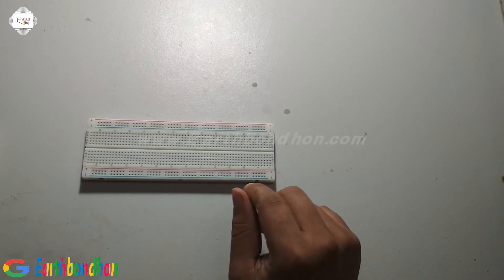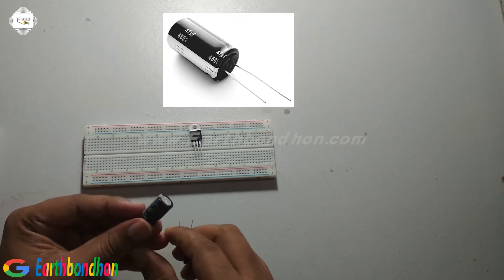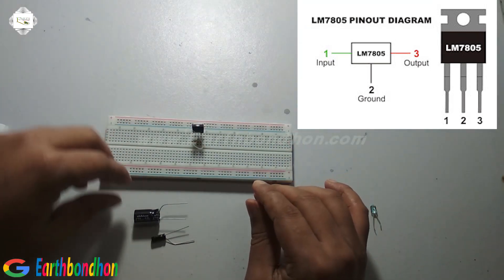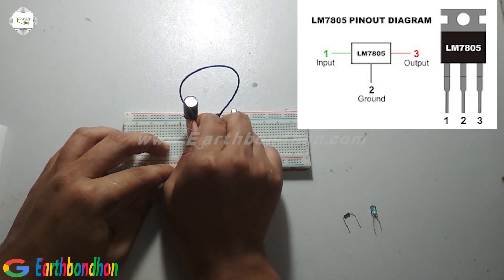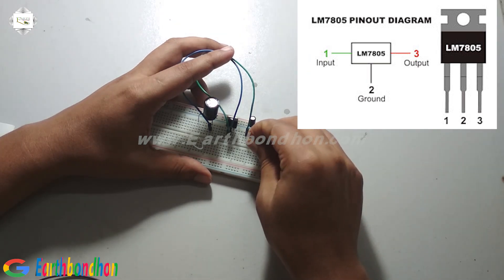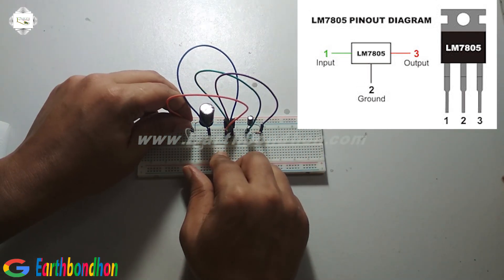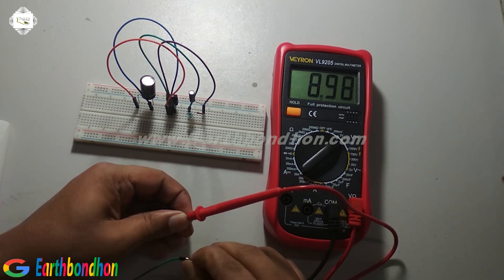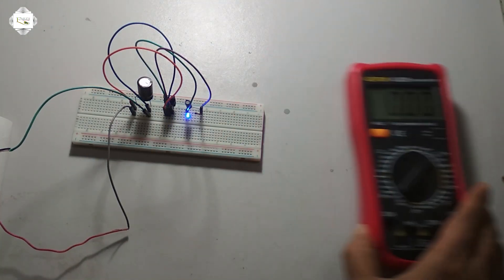How can I get 5 volts from a 9 volt Battery by earthbondhon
All voltage sources cannot be ready to offer fastened output thanks to fluctuations within the circuit. For obtaining a constant and steady output, the voltage regulators square measure enforced. The integrated circuits that square measure used for the regulation of voltage square measure termed transformer ICs. Here, we are able to discuss IC 7805.